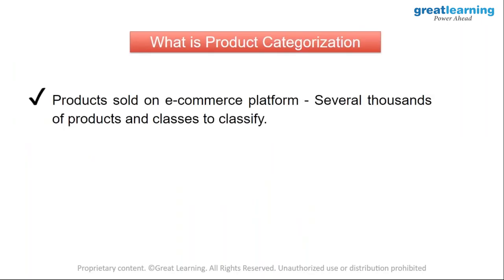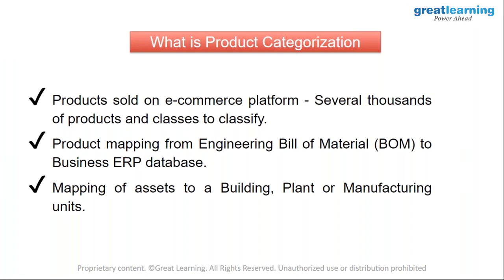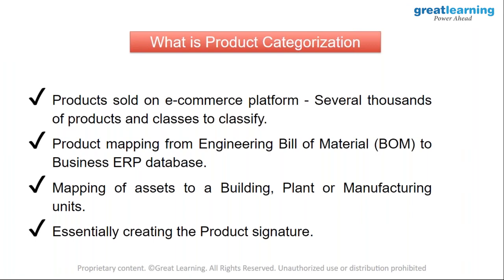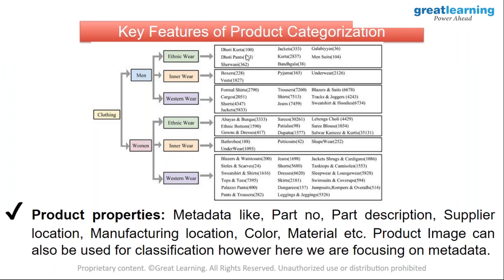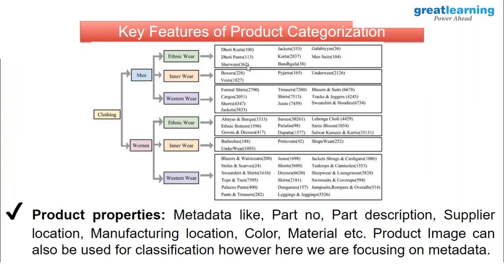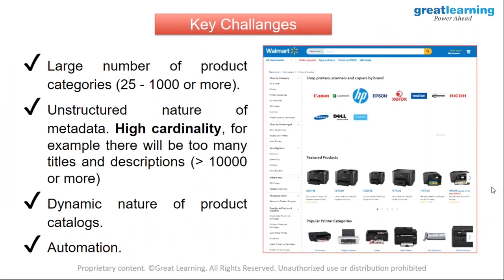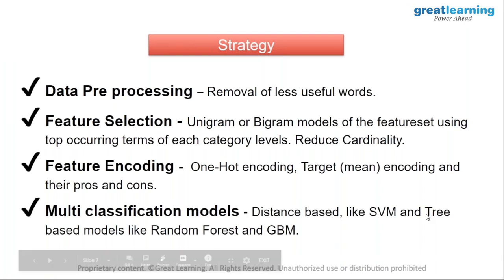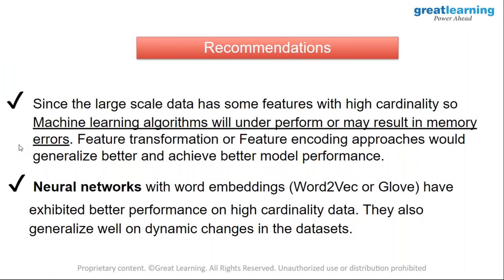Product Categorization Using Machine Learning | Machine Learning With R | Great learning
🔥 Get your free certificate of completion for the ML Foundations Course, Register Now

Product Categorization refers to the placement and organization of products into their respective categories. To eliminate human intervention, we can always rely on Machine Learning algorithms to do the task. Keeping in mind the importance of this concept we have come up with a tutorial on Product Categorization Using Machine Learning.

Machine Learning is one of the fastest growing and trending technologies of today's time. We feed some data to the machine, it learns from that data and finally make predictions. In this video we'll be using machine learning algorithms to place various products into their respective categories.

By doing accurate product categorization we can increase conversion rates, strengthen our search engine and improve the google ranking of our website. It benefits the e-commerce and marketing of the organization. So watch the video till the end so that you can learn and apply the same on your own.

Following pointers will be covered in this video:
00:00:00 - Introduction
00:00:45 - What Is Product Categorization?
00:04:18 - What Is the Business Impact?
00:05:36 - Key Features Of Product Categorization
00:08:25 - Key challenges
00:09:28 - Strategy
00:10:43 - Problem Statement
00:11:18 - Case Study
00:46:57 - Demo